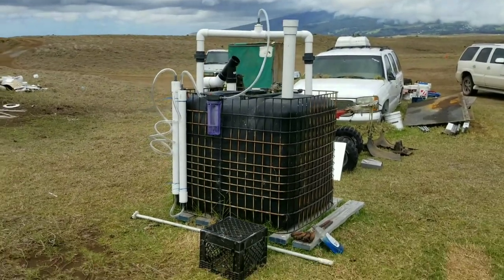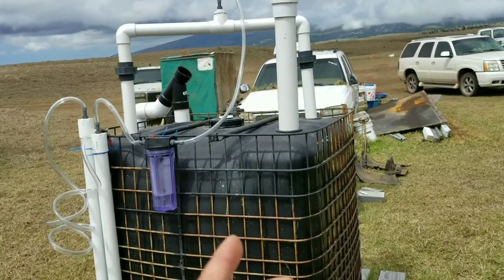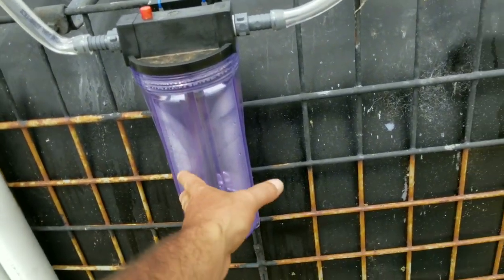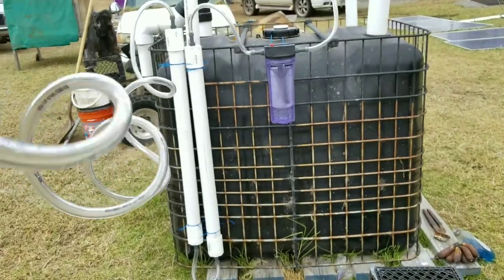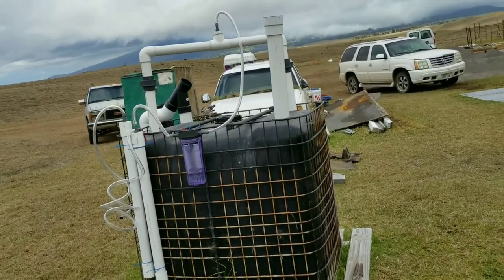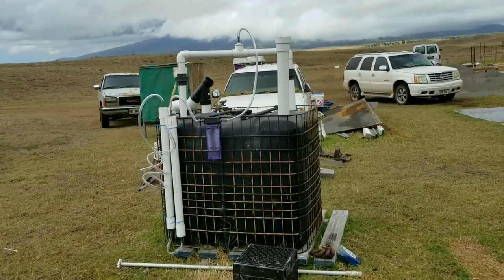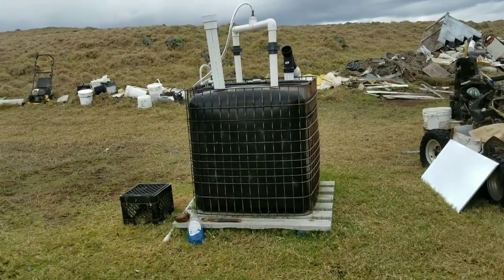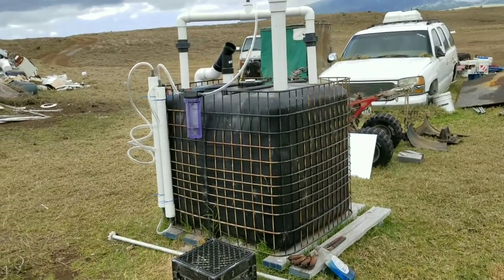Biogas Digester Build How-to at Home with filters Hawaii anaerobic digester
Check out my podcast, Off Grid Mr. Energy, on Anchor Biogas Digester Build How-to at Home Hawaii, I made some upgrades added filters to clean the gas, clean outs, blue flame biogas, biogas filling station. anaerobic digester. Turn Waste Into Energy Home-biogas: How to Turn Food Waste Into Cooking Gas